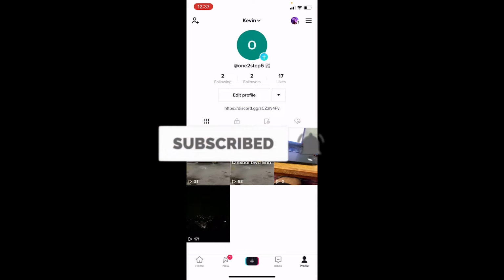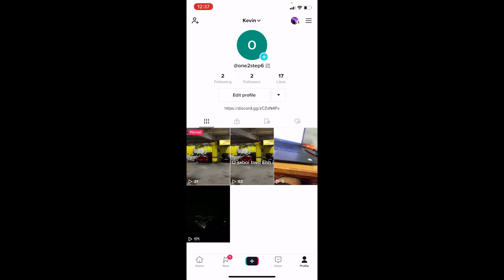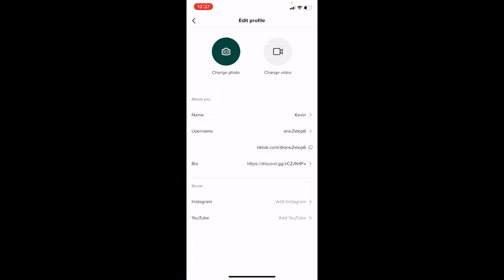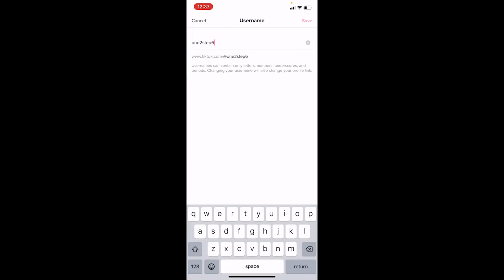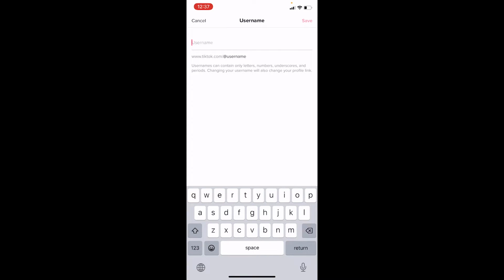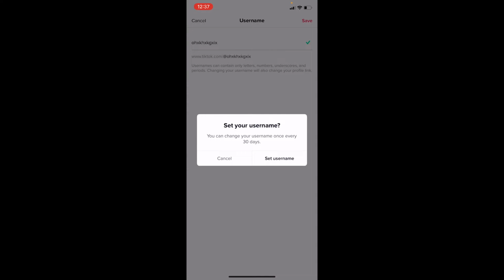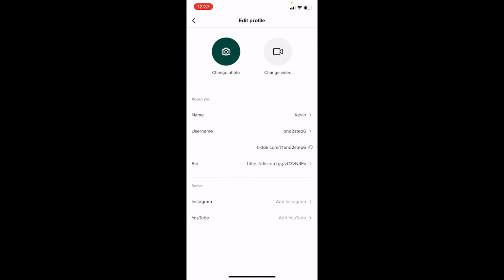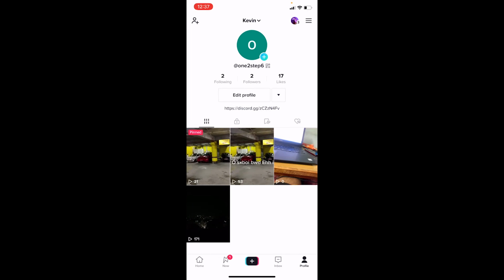How Often Can You Change Your TikTok Username?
Learn how often can you change your username on tiktok.
Confused about how often can you change your TikTok username? This video explains the exact steps on how to change your TikTok username. Make sure you watch the video till the end to learn it in more detail. You can only change the username after 30 days and you cannot change it more than once every 30 days. You need to either message TikTok stuff or try any other way to change it between those periods.